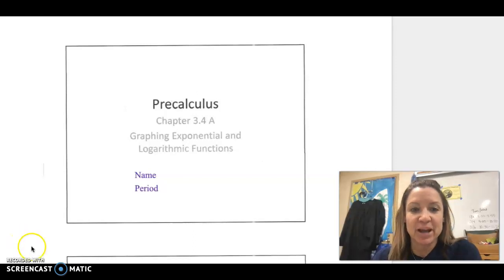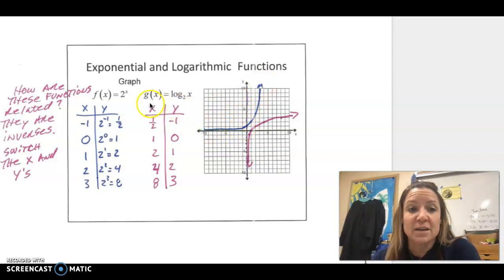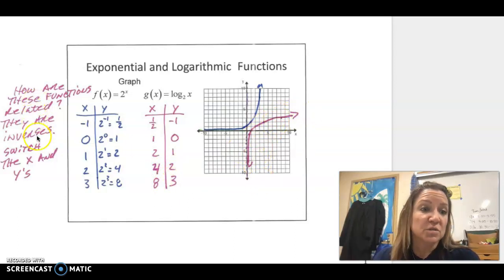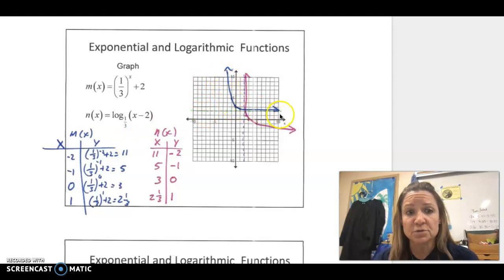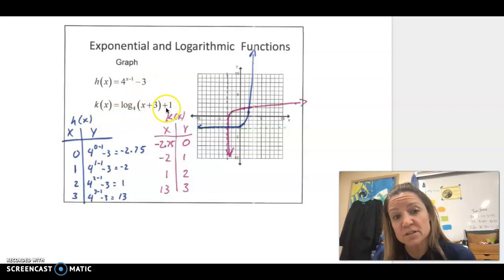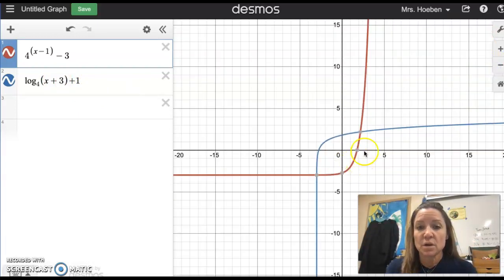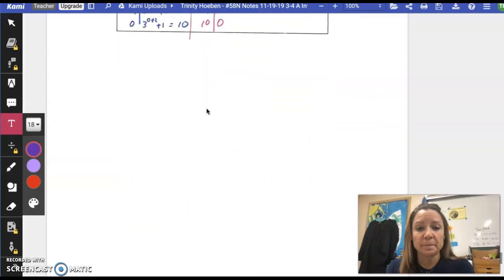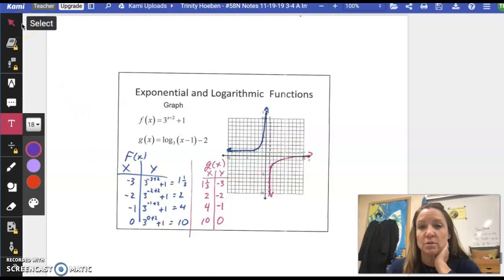PC 3.4A Graphing Exponential and Logarithmic Functions Notes